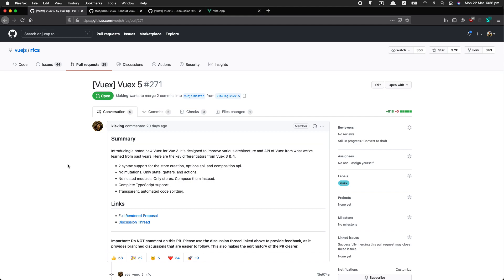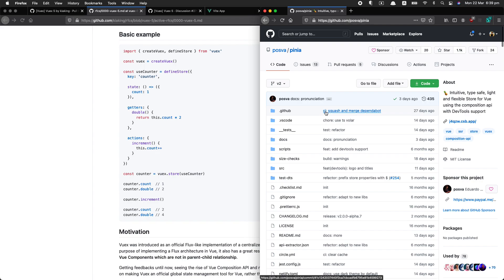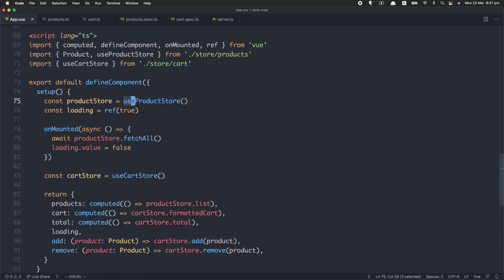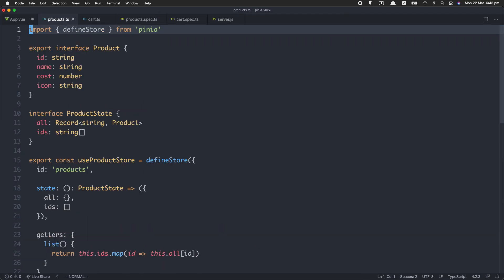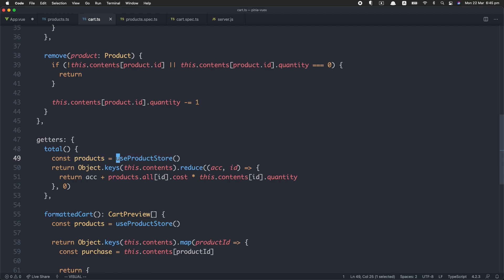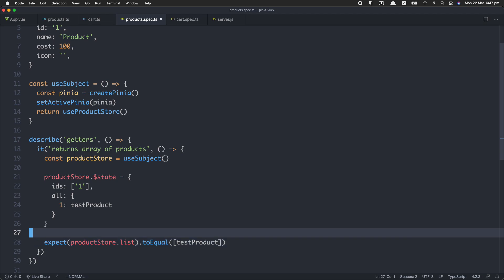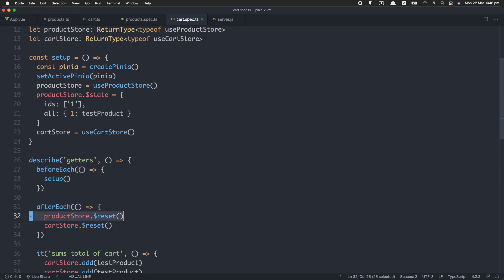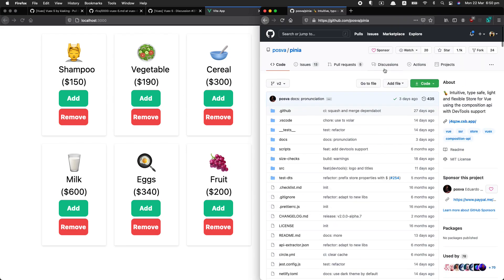Vuex 5 Preview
🎥 $5 of Typing the Test Suite with YT_5_OFF (TypeScript, Jest, Node.js, React)